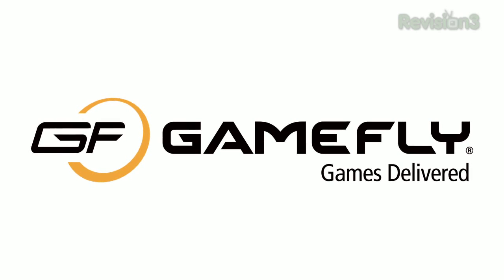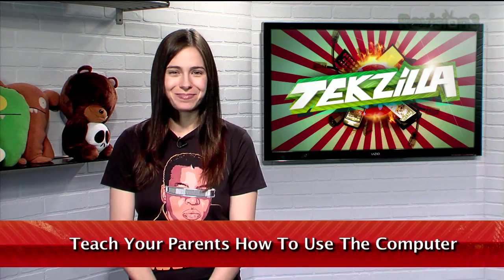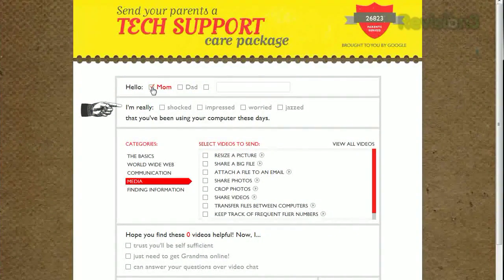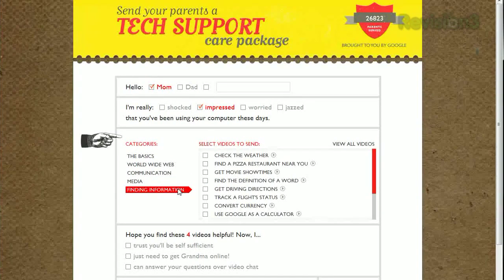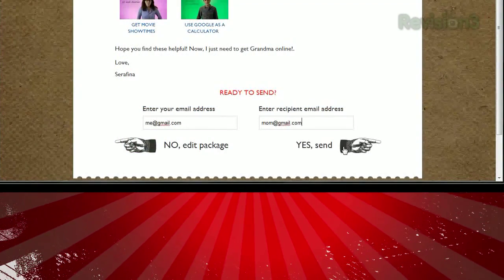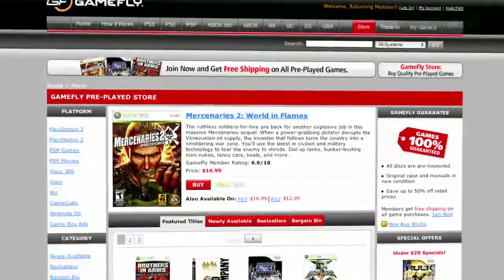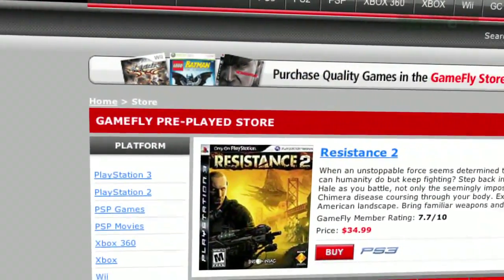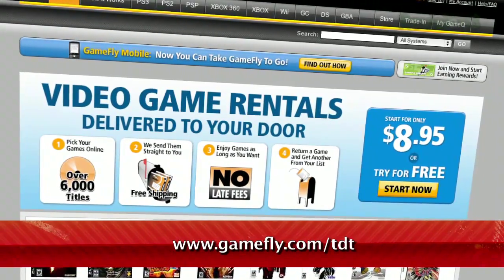Teach Your Parents How To Use The Computer - Tekzilla Daily Tip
Tired of being tech support for your less-tech-savvy family? Google comes to the rescue with Teachparentstech.org, and Veronica walks you through it on today's Tekzilla Daily.